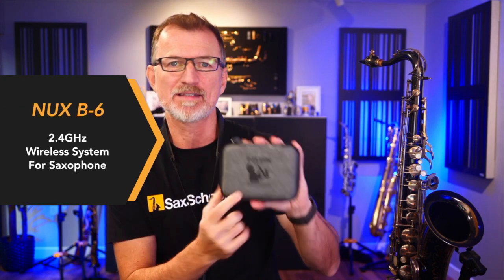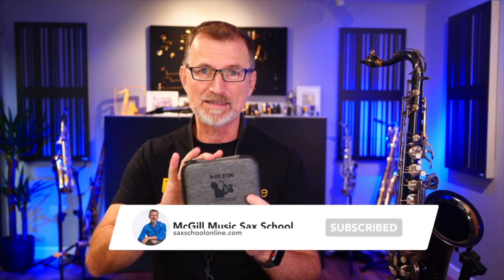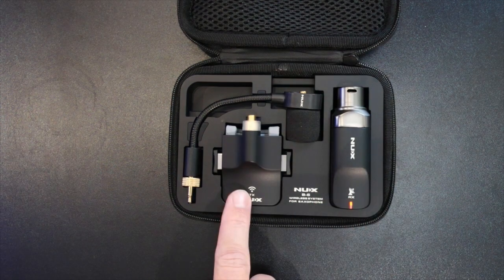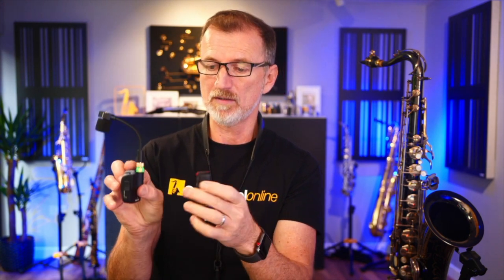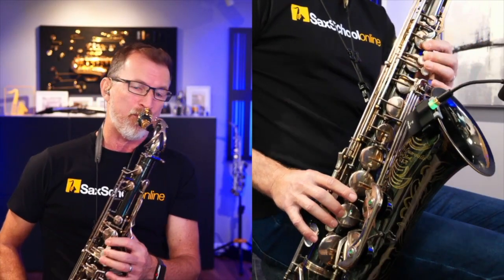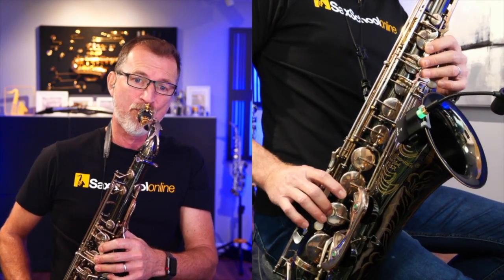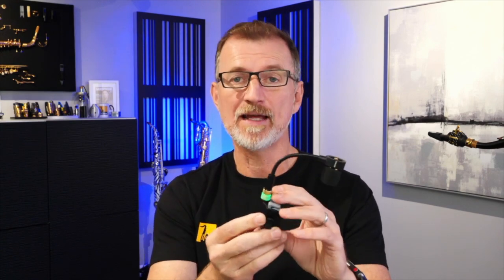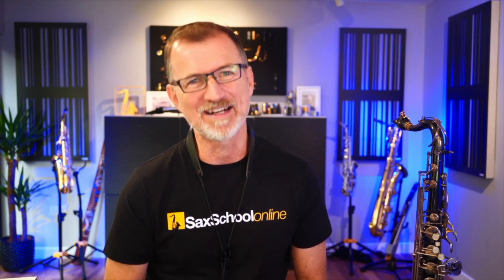NUX B 6 Wireless Sax Mic play test and review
Could this be the best compact wireless saxophone microphone available today? In this video I'm play testing and sharing my review of this new clever sax mic system AND sharing it's very clever features.

Chapters:
0:00 - About this mic
1:21 - What's cool about it?
3:09 - Inside the case
5:14 - Fitting it to the sax
6:29 - Sound test
8:33 - Another cool feature
9:48 - Final thoughts